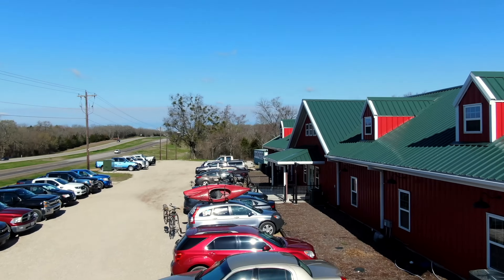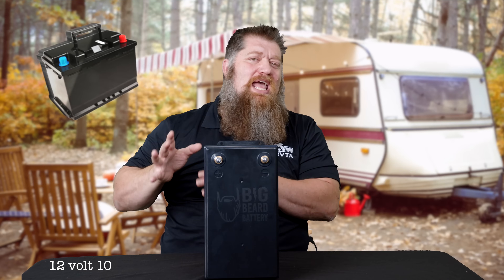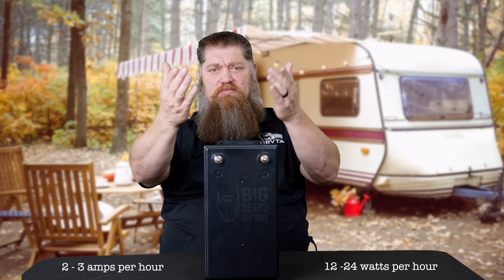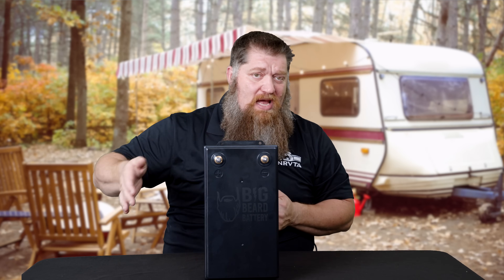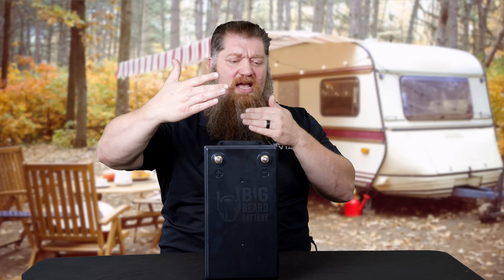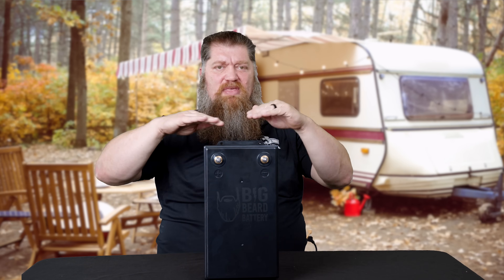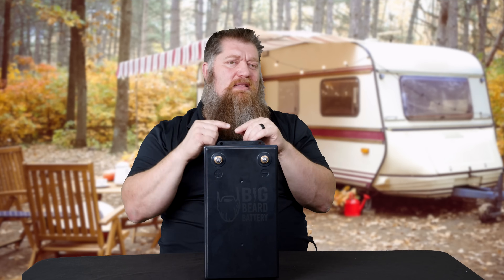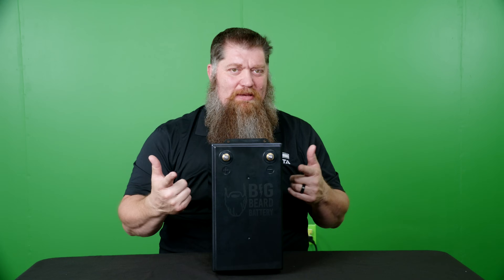Batteries: Choosing the right one for your RV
Batteries: Choosing the right one for your RV. Todd discusses one of the most important components of an RV's electrical system - the battery.
With so many different types of batteries available, it can be overwhelming to choose the right one for your RV.

Todd breaks down the different types of batteries commonly used in RVs, including lead-acid, lithium-ion, and AGM batteries, and compares their advantages and disadvantages.

Whether you're a new RVer or a seasoned veteran, this video provides valuable information on choosing the right battery for your RV.